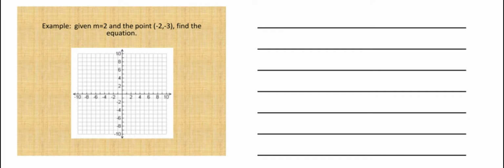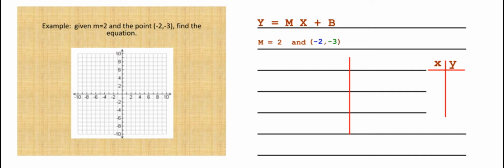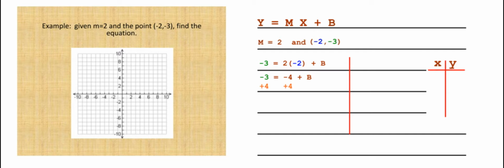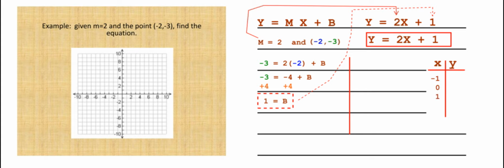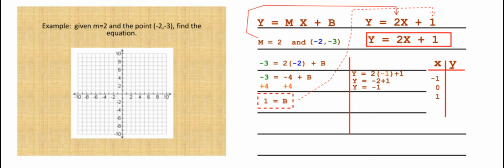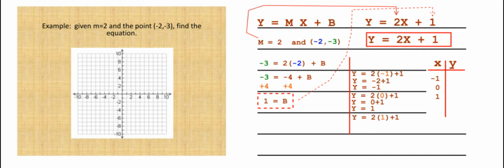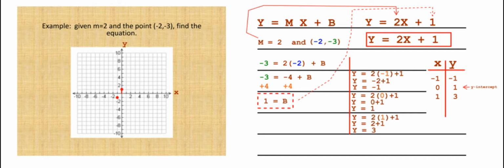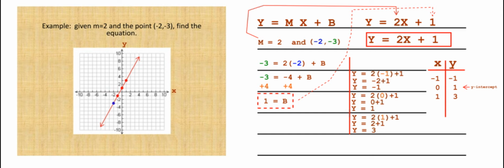Review Using The Slope and a Point To Find The Equation